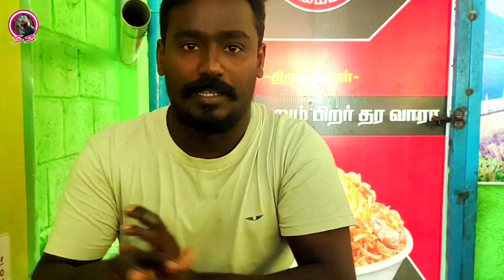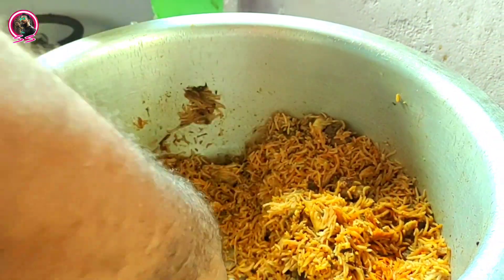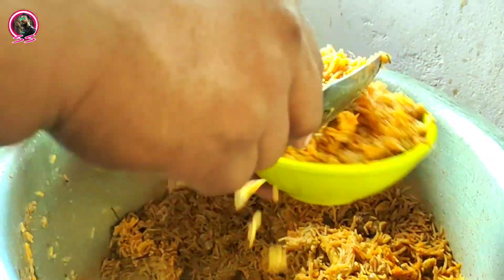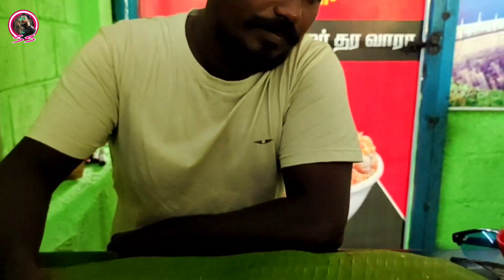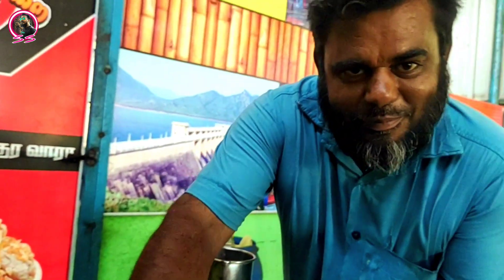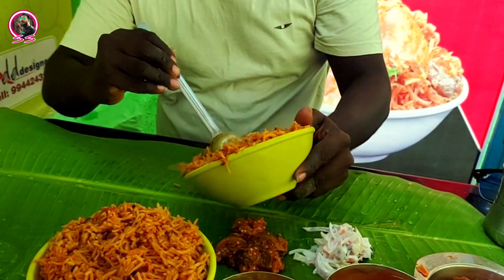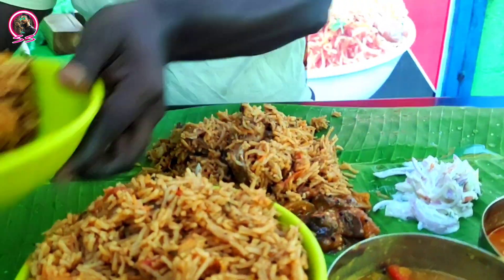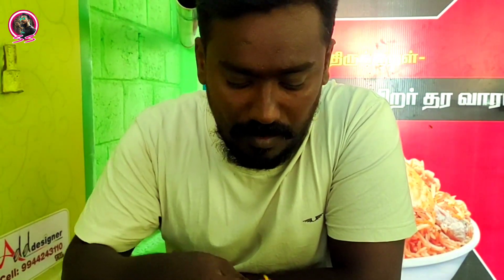Biriyani | Chicken 🍗 biriyani | Ahaa... |தென்காசி | Shengai sharif